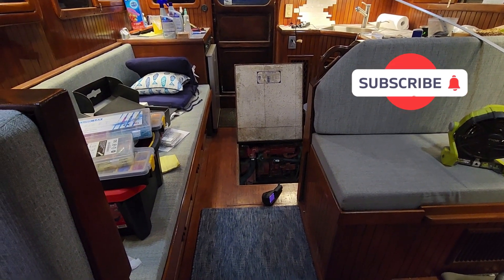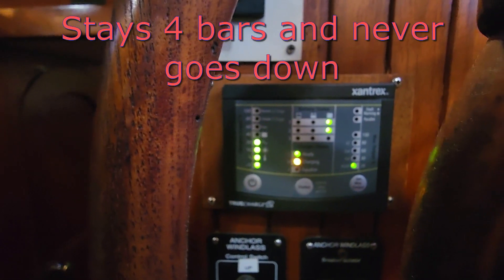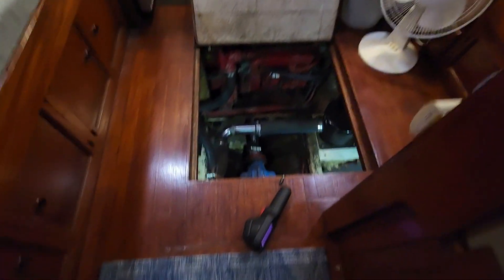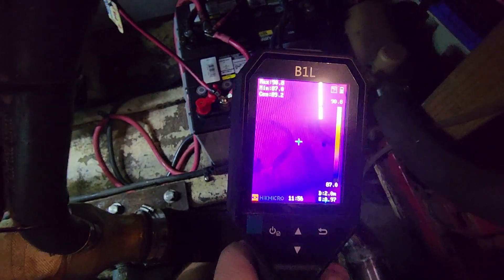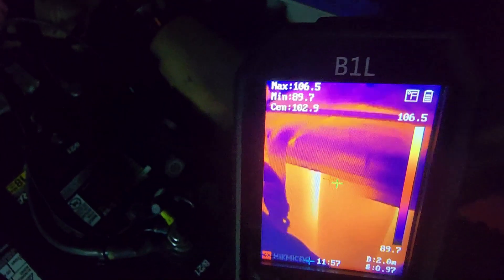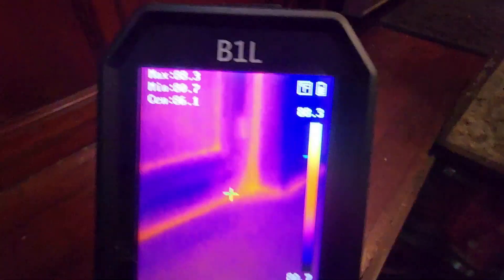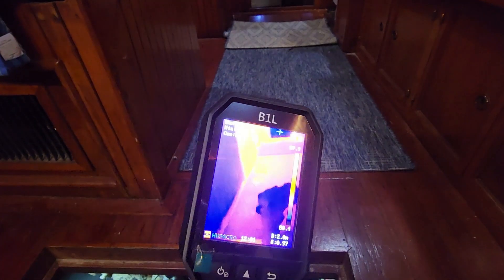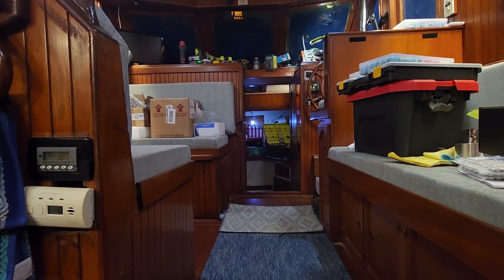Trawler DIY- How to easily identify a failing boat battery using a thermal camera.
Step 1: Buy a thermal camera! This thermal camera has already saved me several headaches by identifying issues and problems things early on. I consider this a critical piece of equipment for owning and operating an older boat. I have also been scanning all of my wiring additions, repairs, and upgrades to check for errors or deficiencies. This adds another layer of confidence in your work and your boat. This unit is the Hikmicro B1L and is currently around $399 on Amazon.